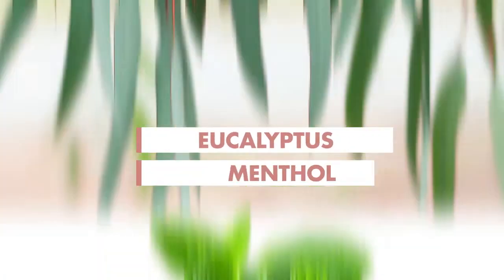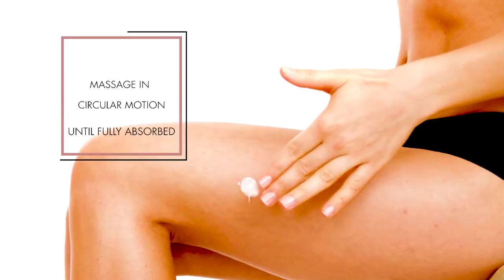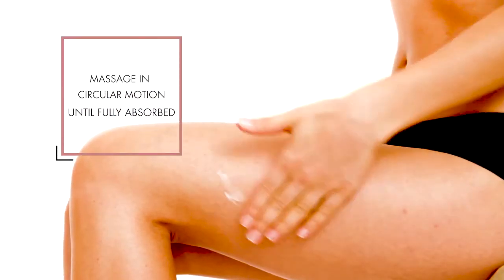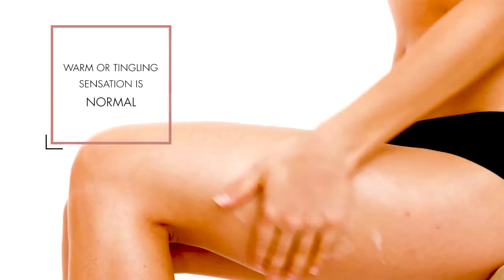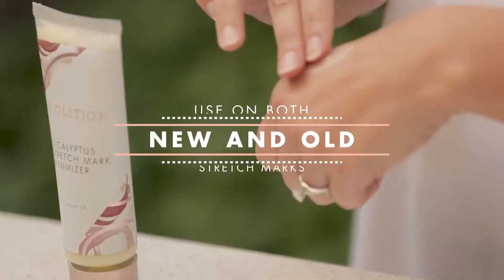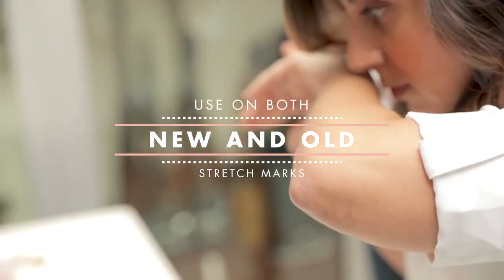Volition Beauty Eucalyptus Stretch Mark Minimizer | Cosmetify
Discover Volition Beauty Eucalyptus Stretch Mark Minimizer with this guide produced by the brand.

Use Cosmetify to make sure you don't over pay for your products.